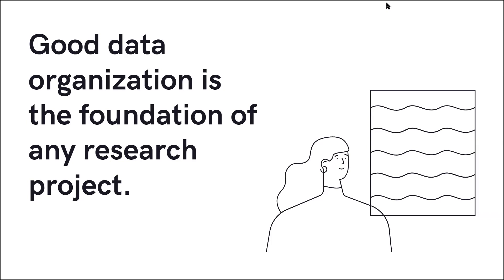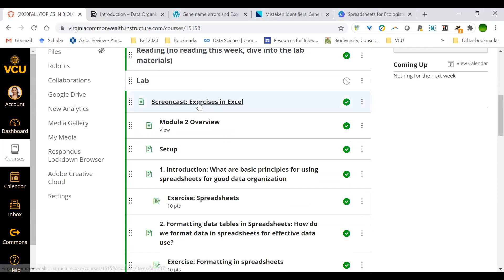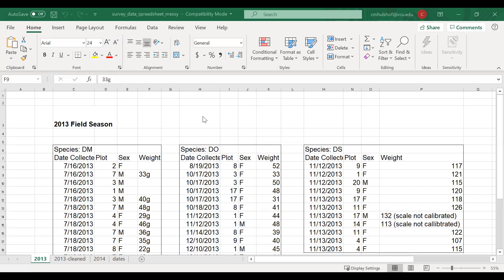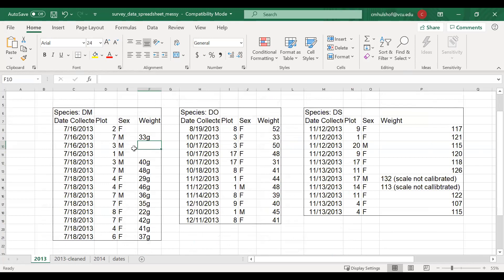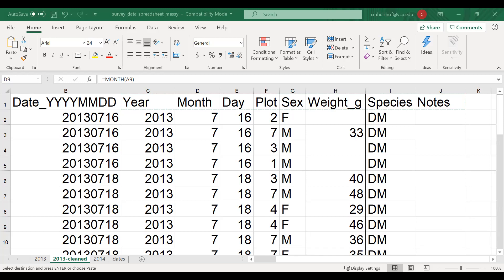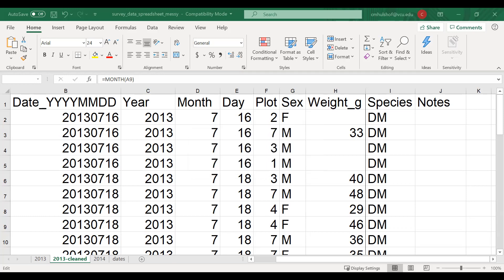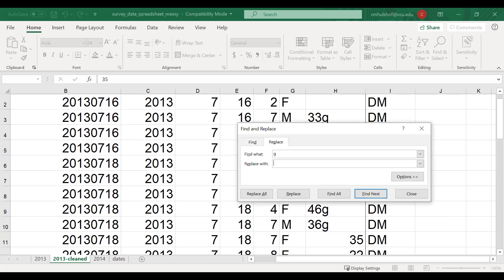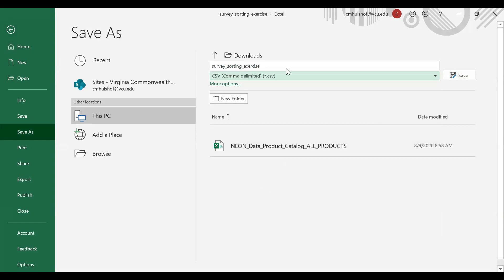Spreadsheets for Ecologists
Best practices for tidy data, formatting, dates, and QAQC in spreadsheets.

0:00 Introduction
4:06 Formatting data tables in spreadsheets
10:24 Formatting problems
15:21 Dates as Data
20:38 Quality Assurance and Quality Control (QAQC)
32:38 Exporting data